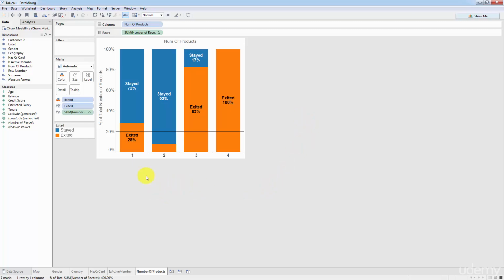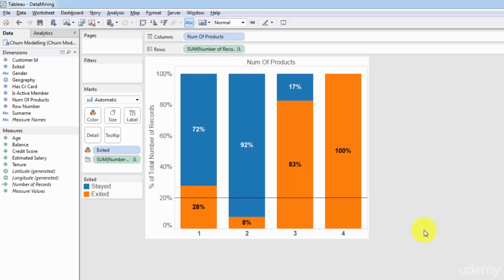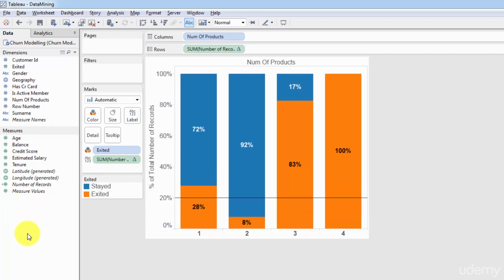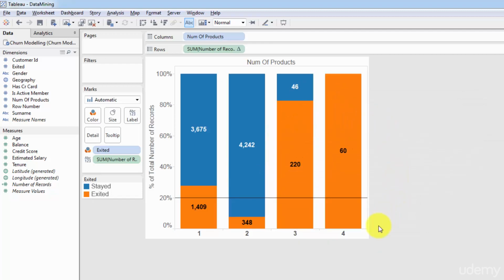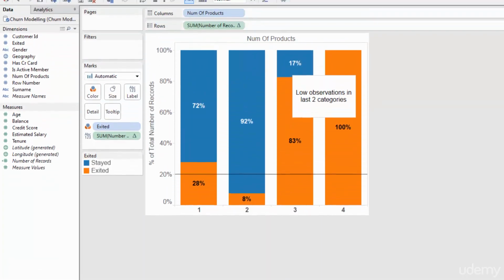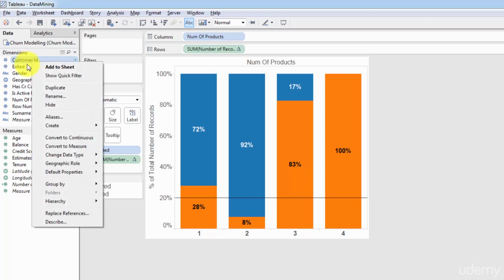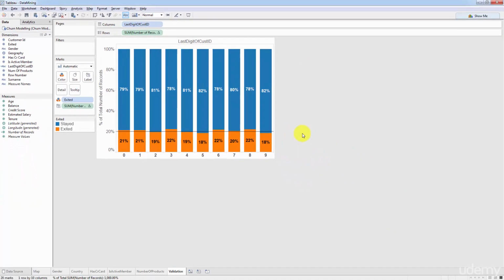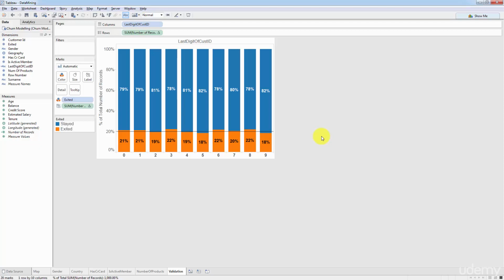025 Handy trick to validate your approach data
025 Handy trick to validate your approach  data